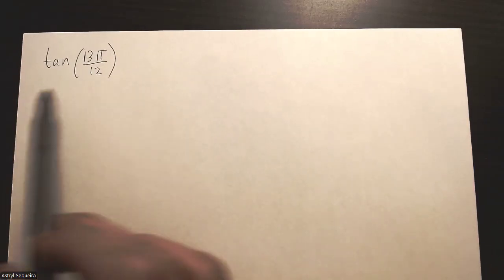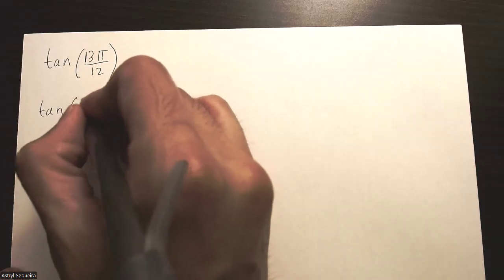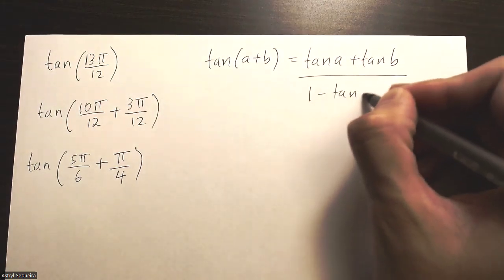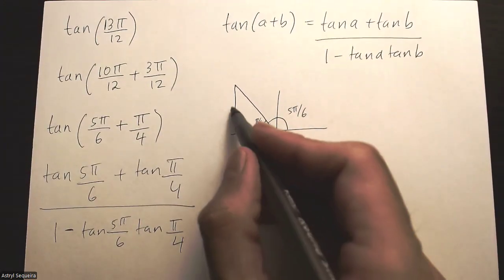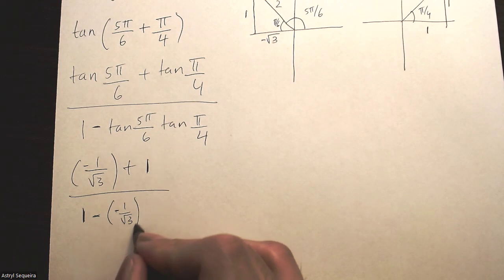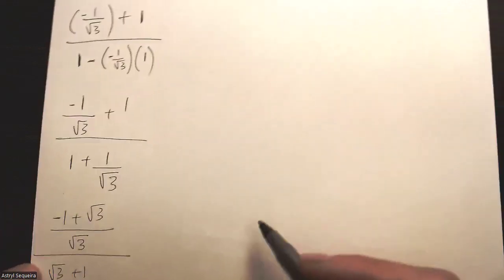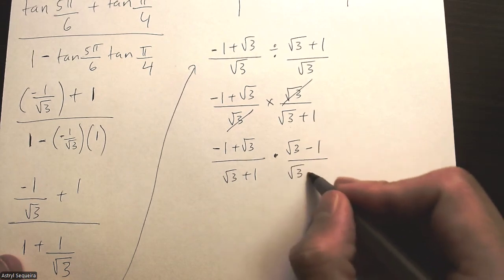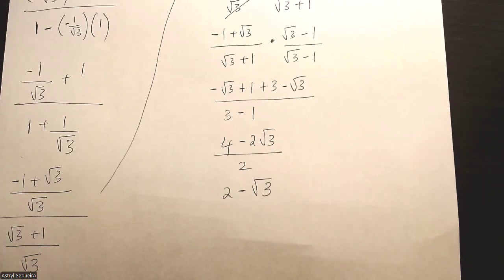Grade 12 Advanced Functions - Finding the exact value using compound angles - no calculator (ch 7.2)